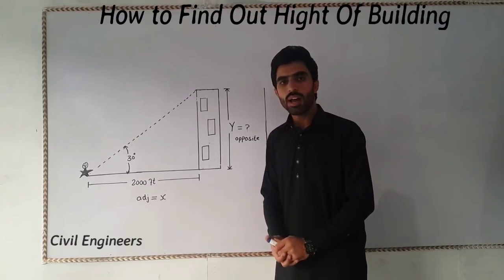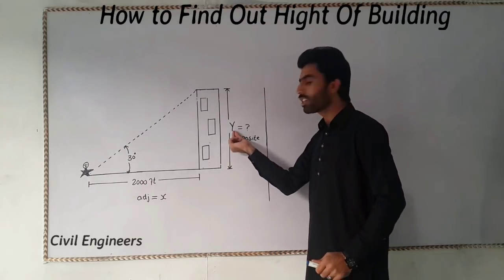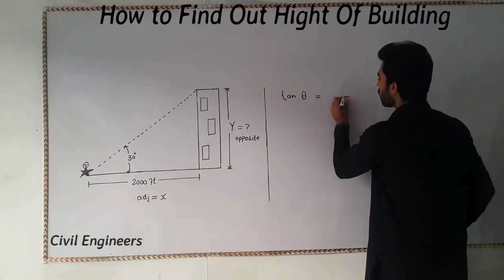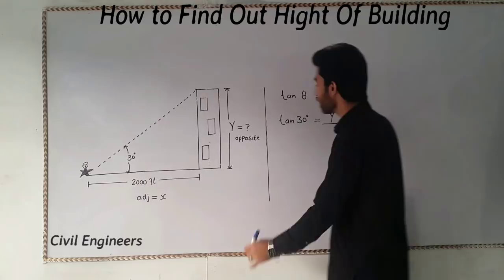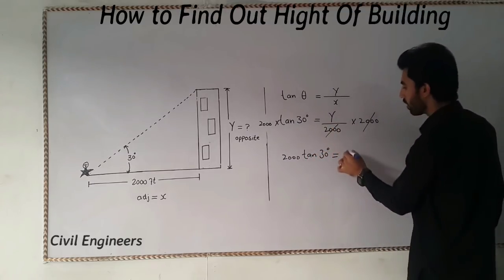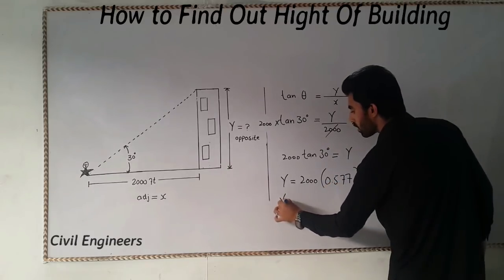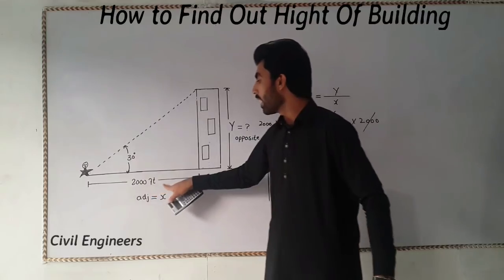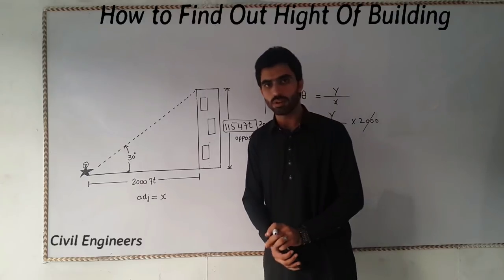How to Find Out The Height of Building.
in this Video Lecture you are able to Learn How to Find Out The Height of Building.

Foundation layout.

You Can Watch in this channel:
DAE Civil